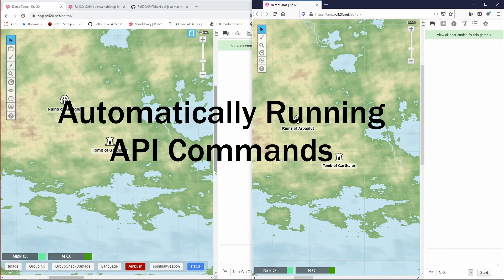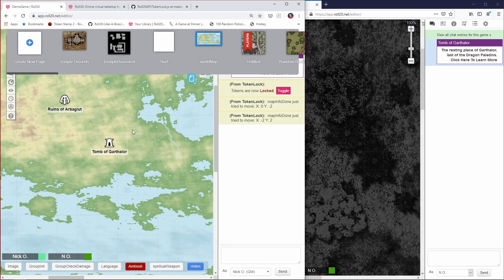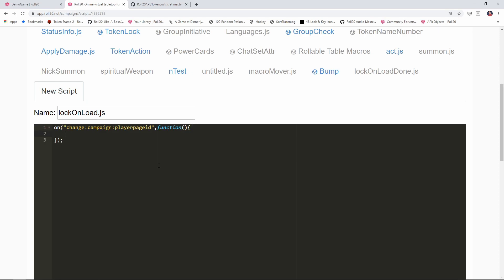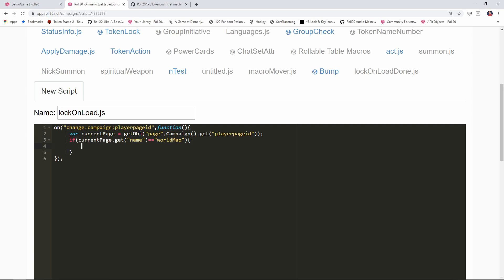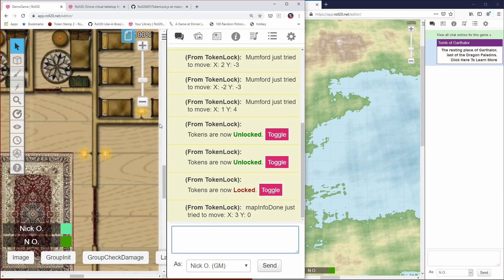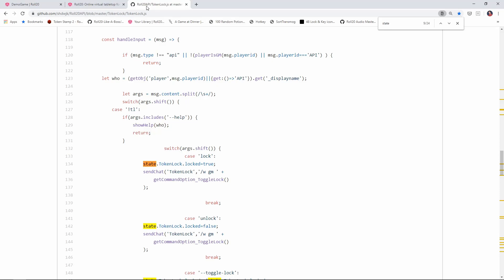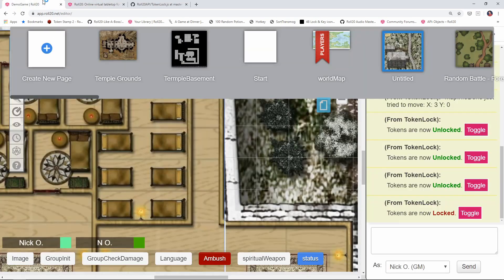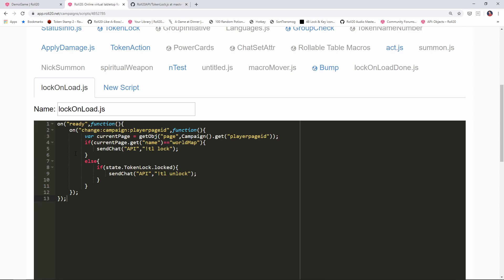Automatically Running API Commands: A Roll20 API Scripting Tutorial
This video shows how to automatically run API commands when a particular page loads. Note this requires a Pro subscription.

Token Lock is part of the Roll20 API Script Library, but if you're interested in looking at its code, you can find that